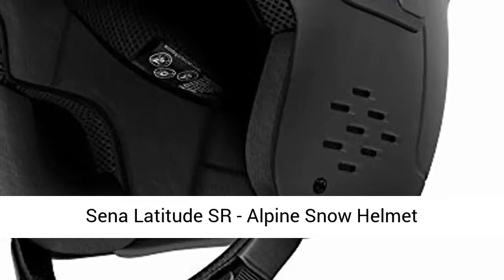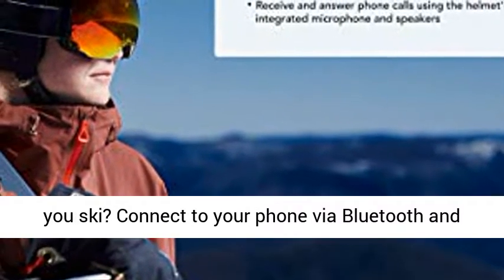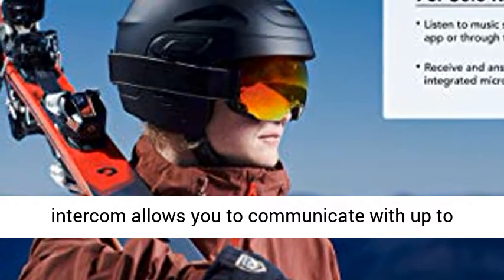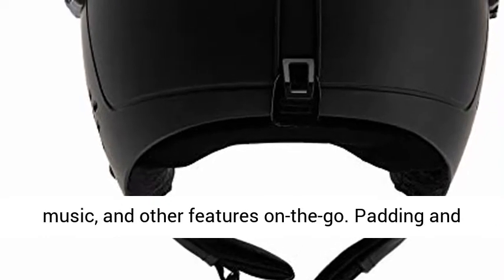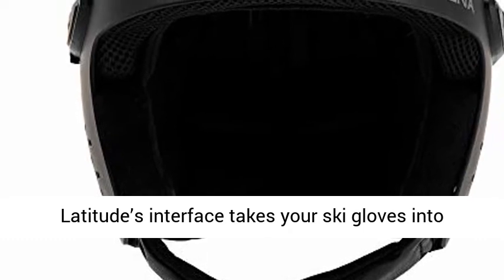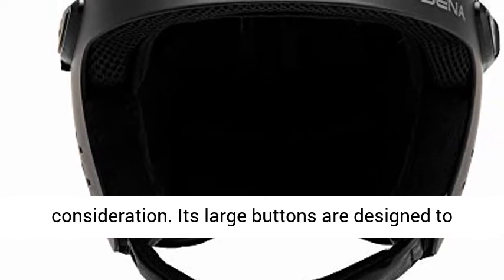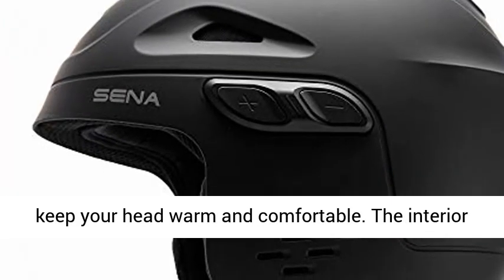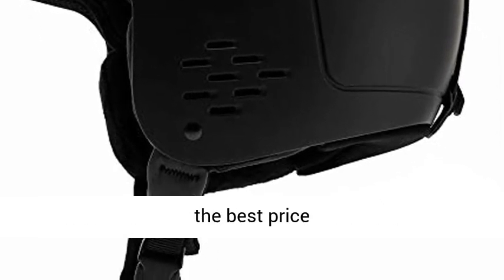Sena Latitude Snow Helmet with Built in Speakers and Microphone - Bluetooth Intercom-Listen to Music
👉⬇ Click here for the best price:

A snow helmet with an integrated Bluetooth audio/comm system
4-way intercom allows you to communicate with up to three other people
Bluetooth connectivity pairs to your smartphone so you can access phone calls, music, and other features on-the-go
Padding and interior liner are removable for easy care and wash
Customize settings such as friend groups, radio presets, and more using a dedicated smartphone app
This helmet complies with the ASTM F2040 safety standard.